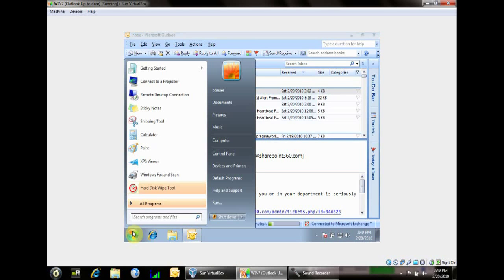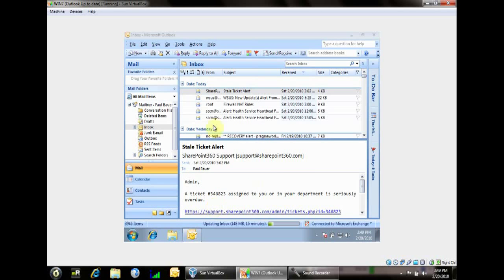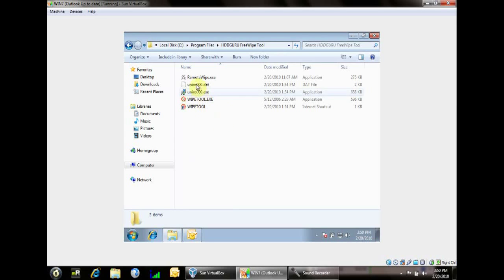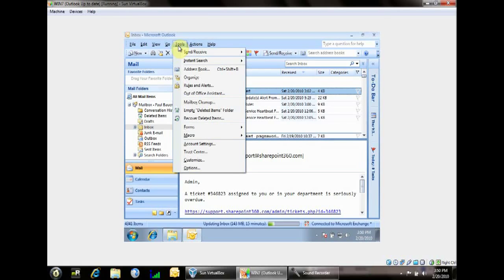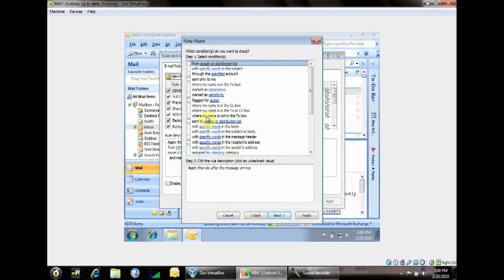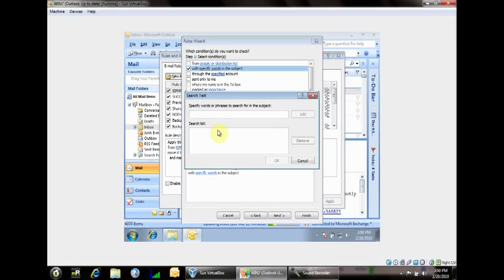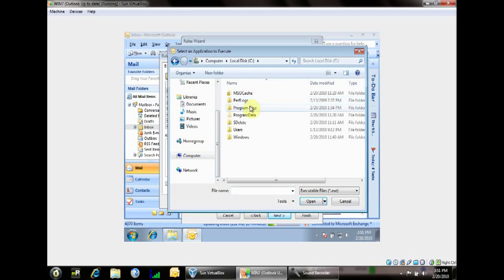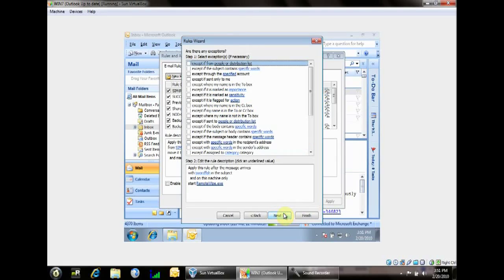Episode 18 - How To Wipe a Hard Drive Remotely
- In this episode Paul shows us how to wipe a hard drive remotely using email, or how to securely wipe individual files and folders and files using email.